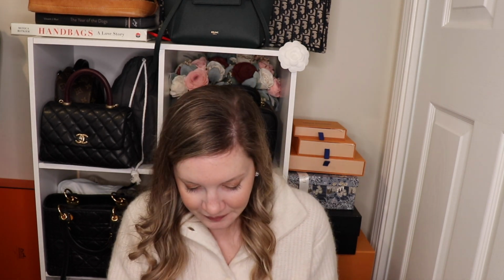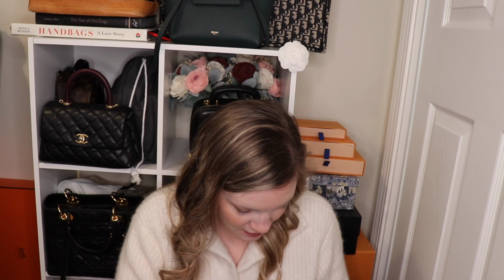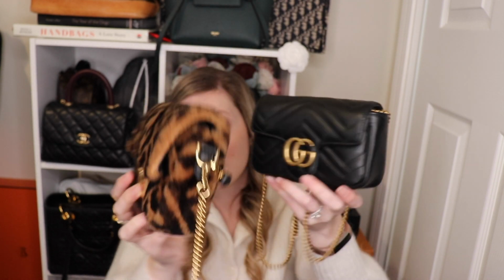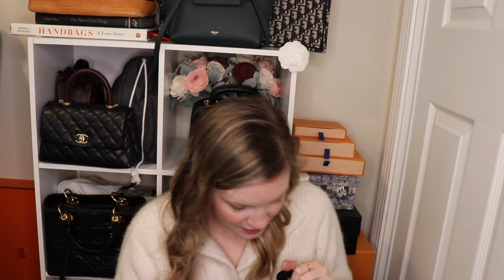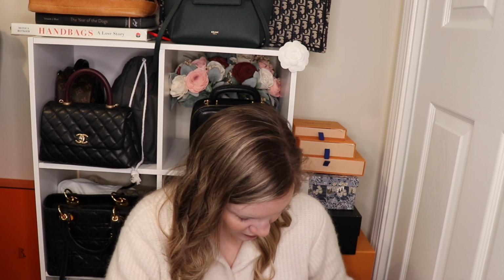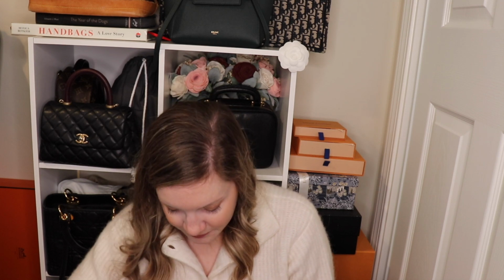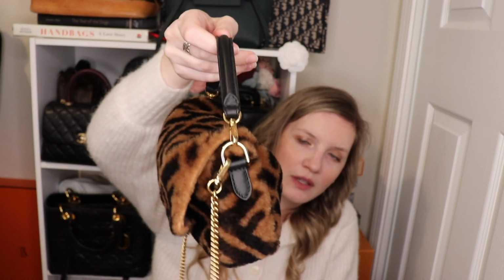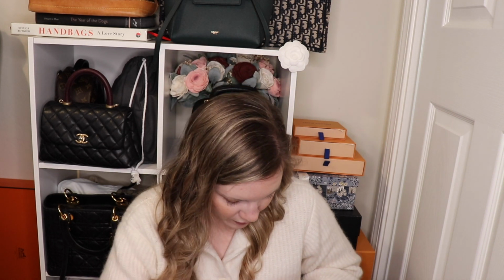Fendi Mini Baguette vs Gucci Super Mini: Comparison and What Fits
//Fendi Mini Baguette

//Gucci Super Mini